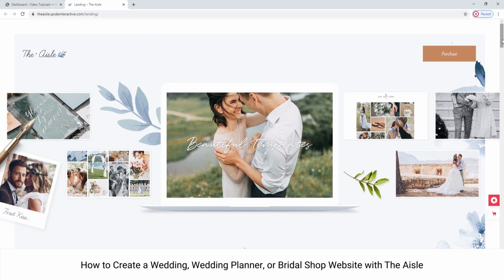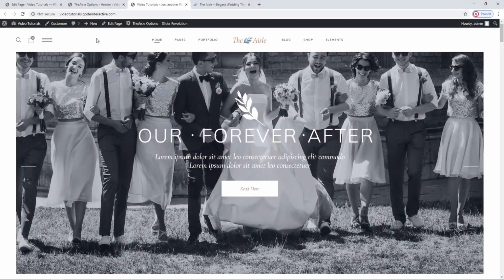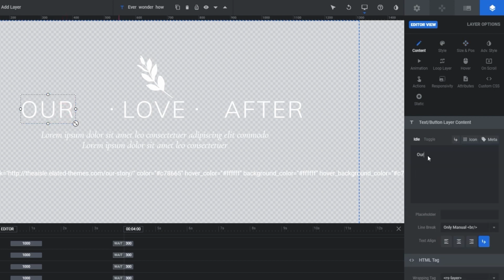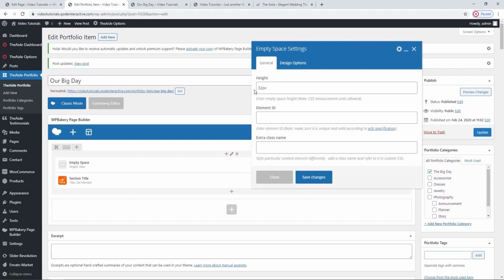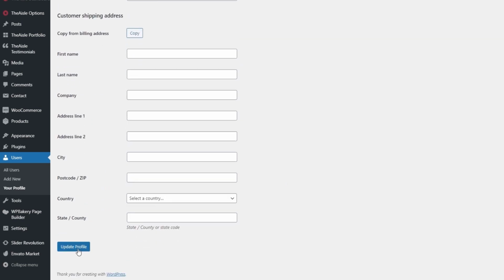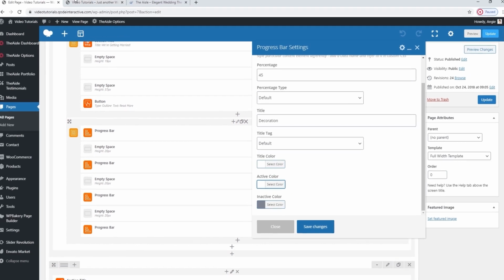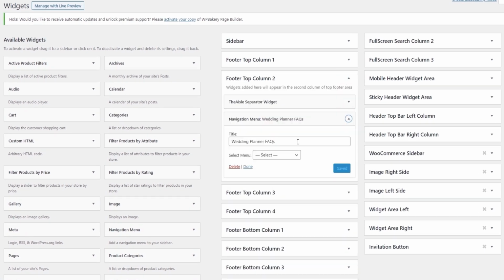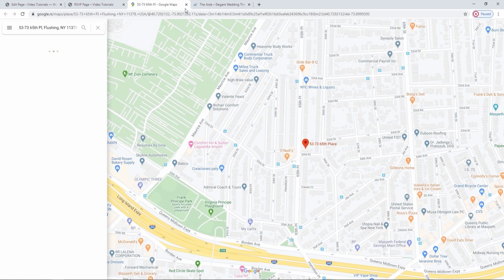How to Make a Wedding Website Using WordPress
Are you looking to create your very own wedding website? Whether you're about to tie the knot, or you’re a professional in the wedding industry, we will show you how to create your own website using The Aisle, our gorgeous WordPress theme for weddings.

We will cover some basics, from customizing the homepage (including its header and footer) to creating and customizing various sections like the RSVP form and timeline.

We will also show you how to make a portfolio and shop using predefined layouts for lists and singles.

You will also learn how to create your own stunning sliders using the Revolution Slider plugin bundled with this theme.

00:00 Introducing
01:49 Importing the demo content
04:22 General options for customizing the home page
15:00 Page settings and options
18:38 Customizing the header
29:34 Customizing the main menu
32:26 Customizing the header widgets and side area
38:54 Creating sliders
57:35 Creating a Portfolio list
1:12:14 Creating a Testimonials section
1:17:51 Creating a Blog list
1:23:13 Customizing the sidebar
1:46:08 Creating a Shop list
2:03:32 Customizing the footer
2:14:54 Creating a timeline section
2:18:22 Customizing the RSVP page

Need help with The Aisle? Get in touch with our support team at:

Ready to create your next wedding website? Get a copy of The Aisle here: